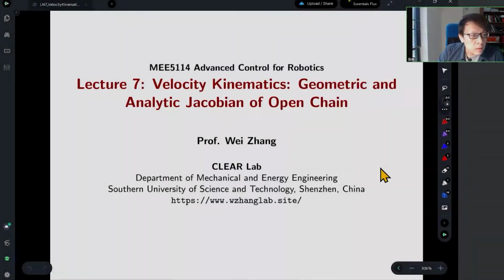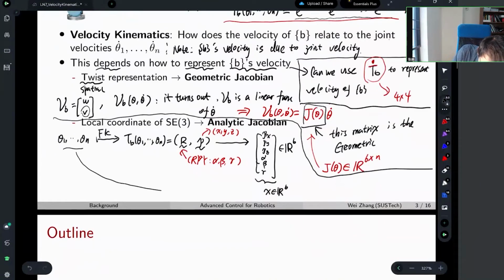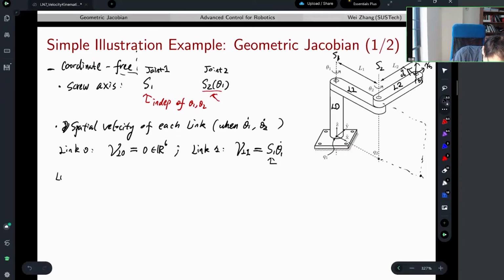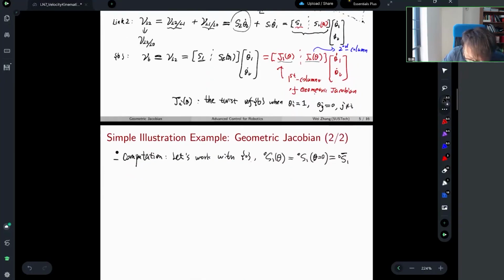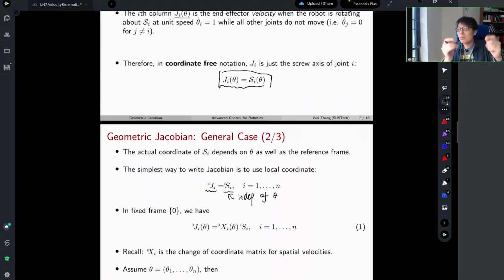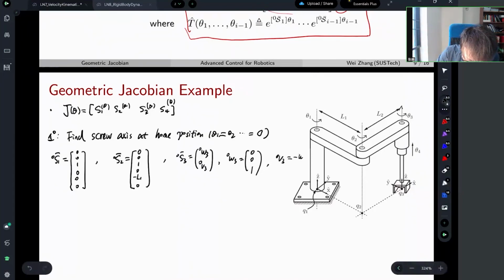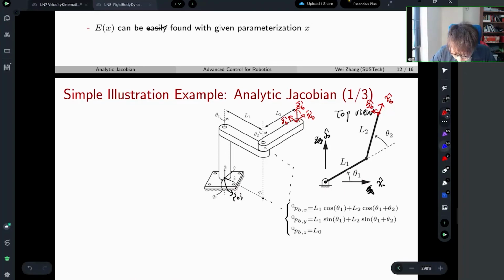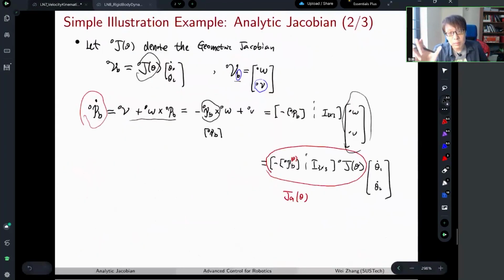Lec7: Screw theory based velocity kinematics (Geometric/Analytic Jacobian)